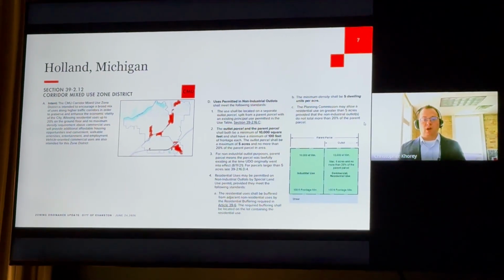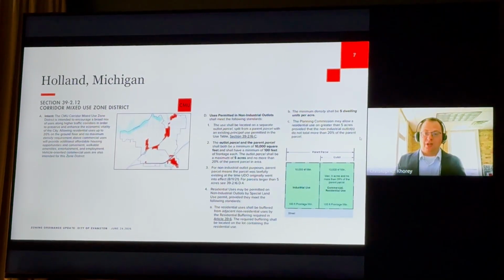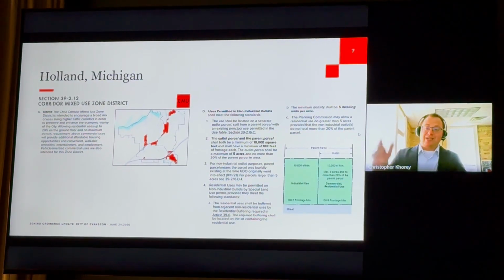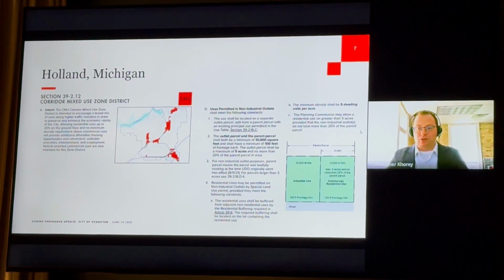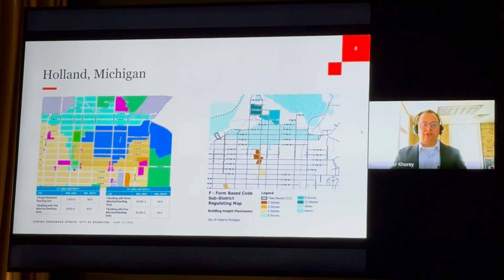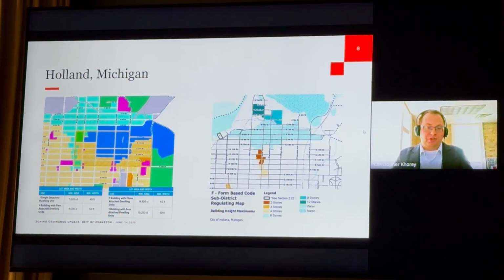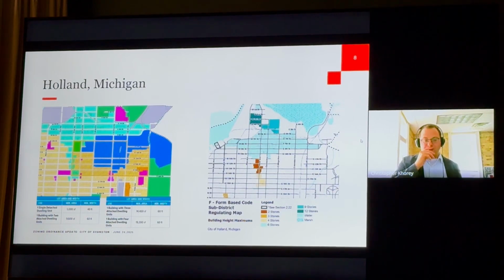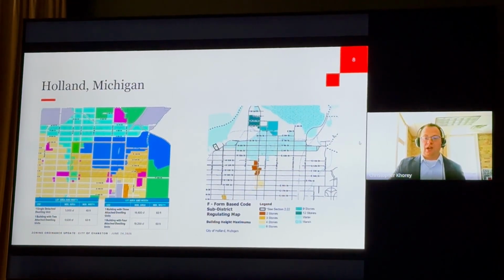McKenna: Holland Zoning Code Was Criticized for Retaining Single-Family Zoning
In this excerpt from McKenna’s interview for Evanston’s zoning-code project, a representative describes several housing and infill provisions used in a previous zoning ordinance.

The representative begins by acknowledging that the ordinance did not eliminate single-family zoning and says the American Planning Association awards jury criticized the project for retaining it.

McKenna then describes other ways the ordinance expanded opportunities for housing. Formerly commercial areas were converted into mixed-use districts permitting residential development, while provisions were created to allow industrial businesses to build housing for workers on their campuses.

The presentation also discusses an overlay near Hope College intended to address certain impacts associated with student housing without discriminating against student occupants.

In a historic residential neighborhood that had originally developed with missing-middle housing but was subsequently zoned for single-family use, McKenna says it developed a system that used the area’s historic fabric to permit the continuation and expansion of additional housing types.

Finally, McKenna describes separating permitted building heights from the underlying zoning districts and regulating height through an independent citywide map.

This clip is presented for public information and documentation of the zoning-consultant selection process.